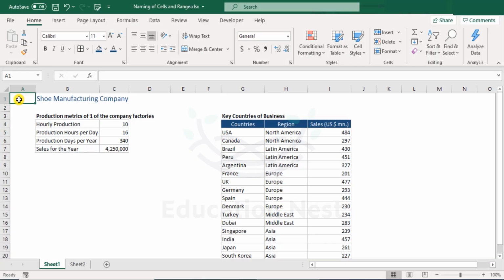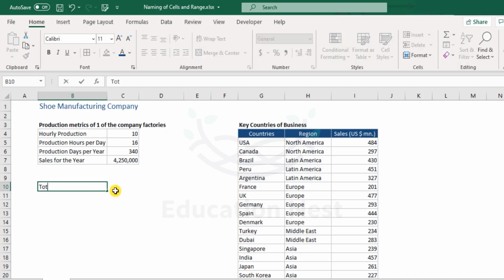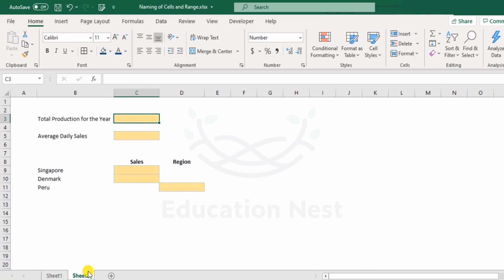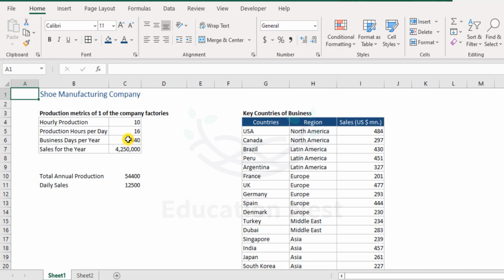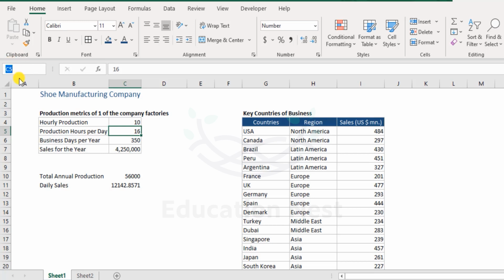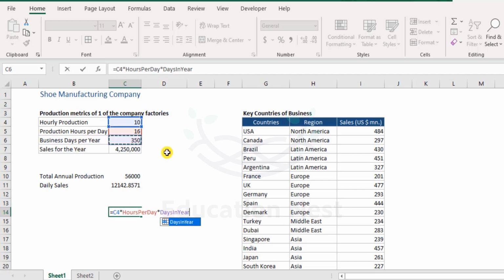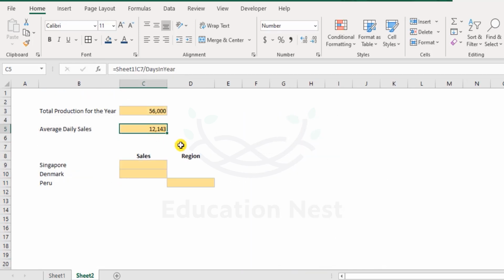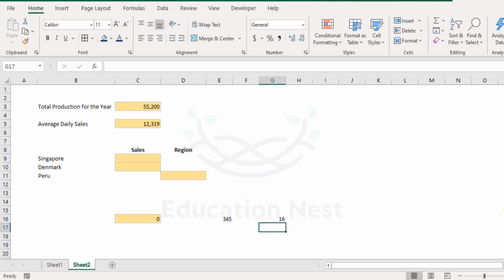Naming Cells in Excel" with the power words "Excel Magic" and "Demystifying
In this video, we dive into the powerful practice of naming cells in Excel. If you've ever found yourself struggling with managing and referencing cells within your spreadsheets, cell naming is the ultimate solution. Join us as we demystify this Excel feature, providing clear explanations and practical examples. Whether you're a beginner or an Excel pro, this comprehensive tutorial will equip you with the knowledge and skills to efficiently organize and work with named cells in your spreadsheets. Watch now and unlock the magic of cell naming in Excel!